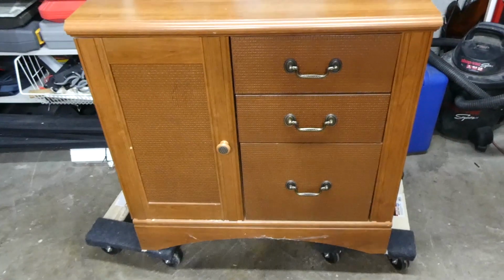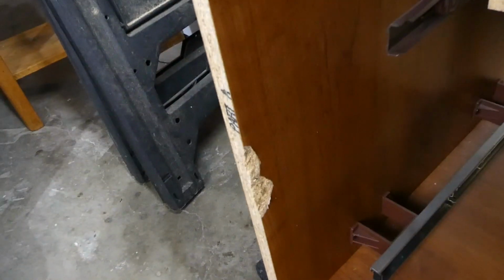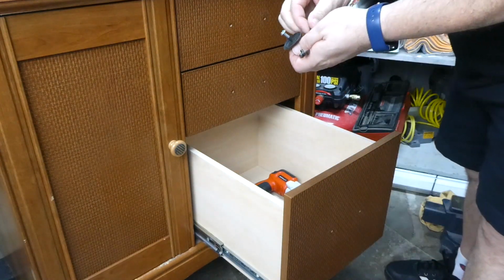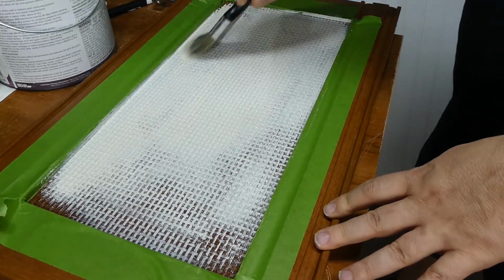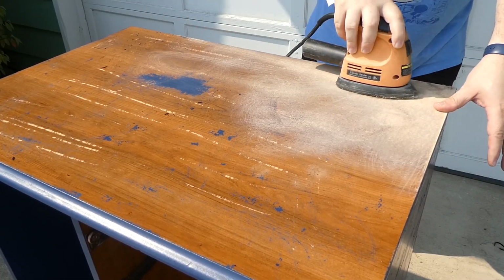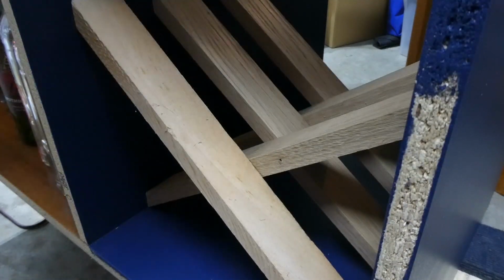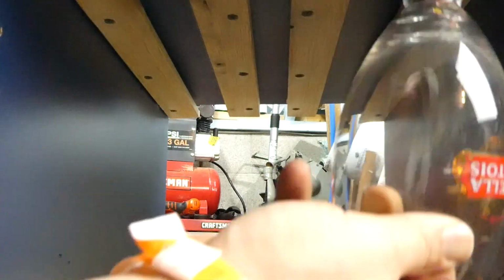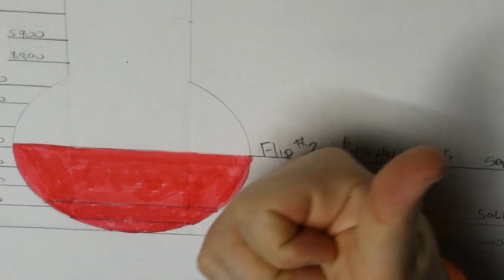I made my first mistake flipping!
I bought this computer cabinet at a yard sale and turn it into a bar.

I'm excited for you to come with me as I navigate the ins and outs of flipping furniture while trying to save money to take my wife on a 20th anniversary vacation.

Here is the camera I use
Here is the wood glue I use
Here is the wood filler I use
Here is the cleaner I use
Here is the Beewax Polish I use

I am a Digital Graphic Designer and I am happy to show you how I am learning to make extra money by flipping furniture on the side. I work full time, so on nights and weekends I flip furniture. I find inexpensive furniture at yard sales, Facebook Market Place or Thrift Stores. Then I give them a makeover and refurbish them. Finally, I sell them for a profit and the money goes towards the vacation.